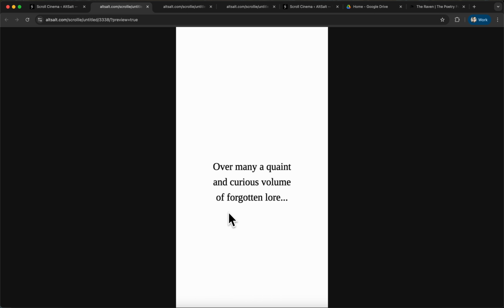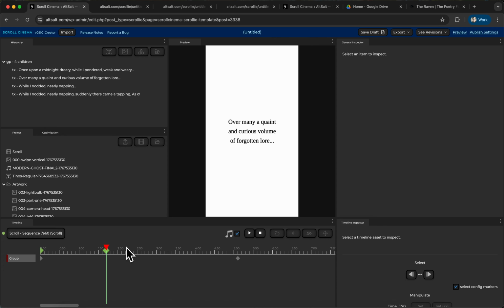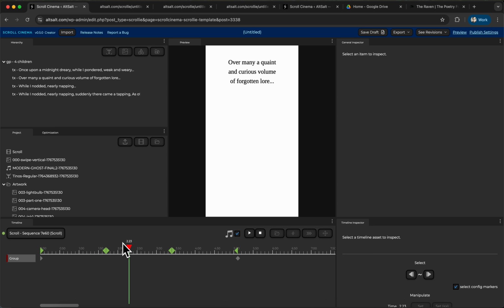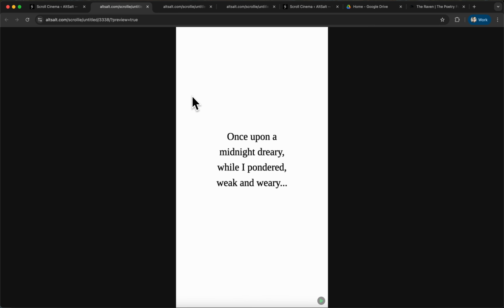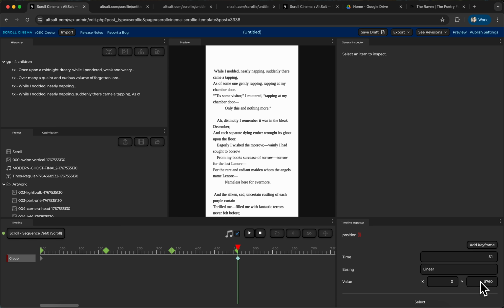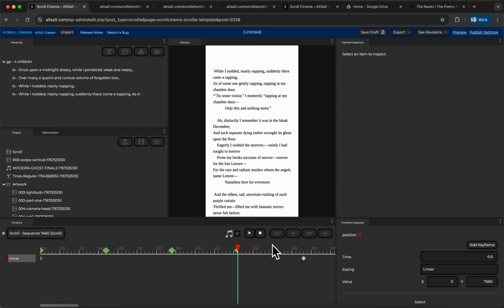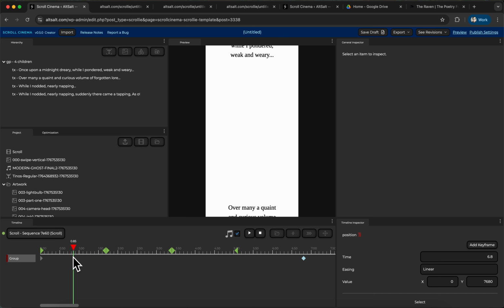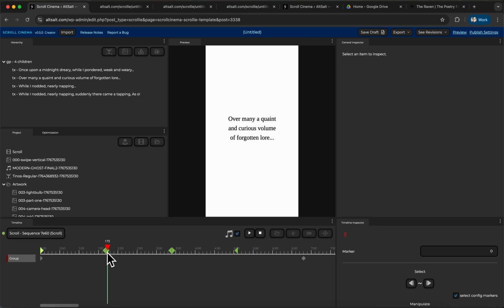How to Use Autorun in Scroll Cinema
Learn how to place autorun markers and configure autoplaying sequences.

This video is part of an ongoing tutorial series on how to use Scroll Cinema, a new visual editor for creating scroll-driven animations or scrolling movies, aka “scrollies”

BACKGROUND INFO